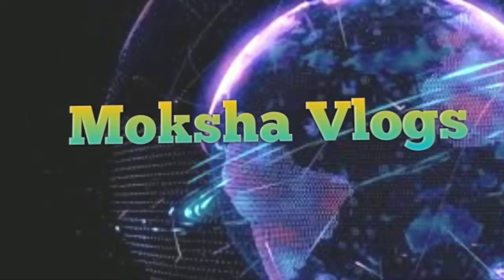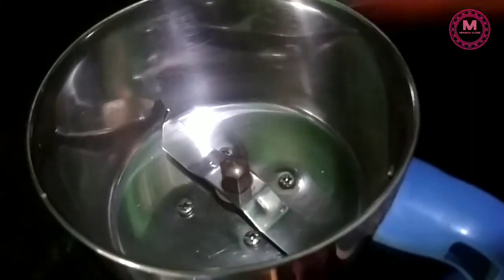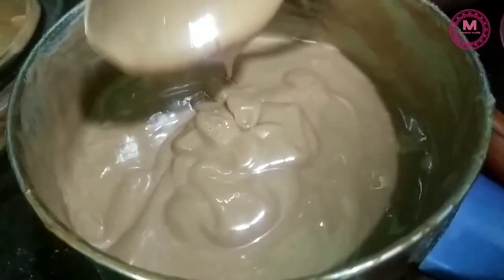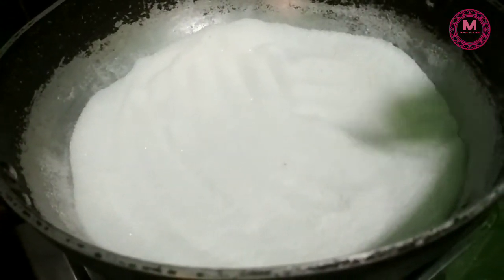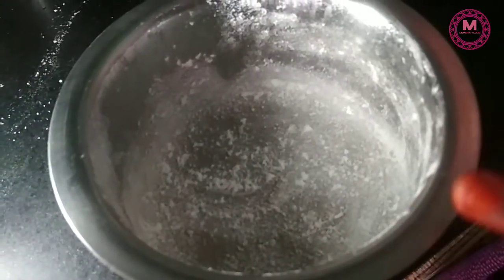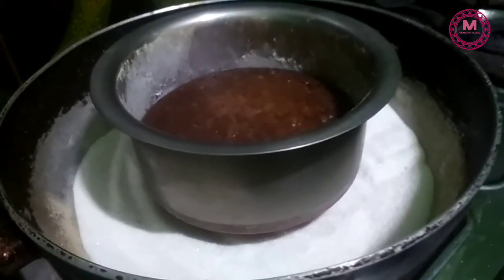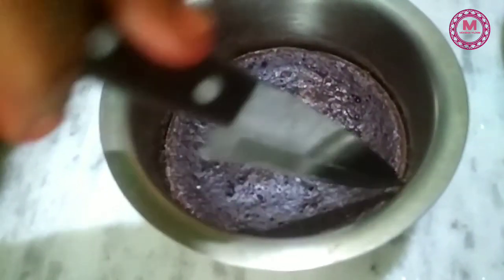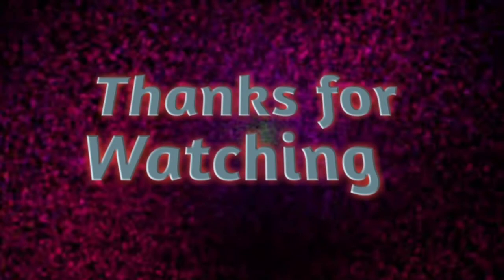హ్యాపీ హ్యాపీ బిస్కెట్ తో కేక్ ఇంట్లోనే ఈ విధంగా చేసుకోండి | Happy Happy Biscuit Cake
Hi Friends welcome to Moksha vlogs you tube channel
Biscuit Cake in Steel Container| Eggless Happy Happy Biscuit Cake Without Oven

Today I am sharing Biscuit Cake hope you all liked it.